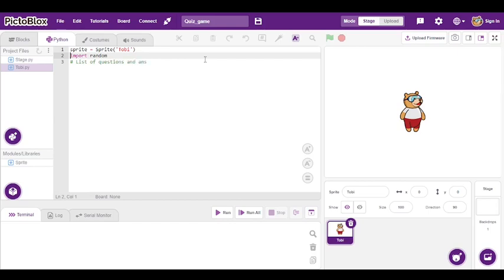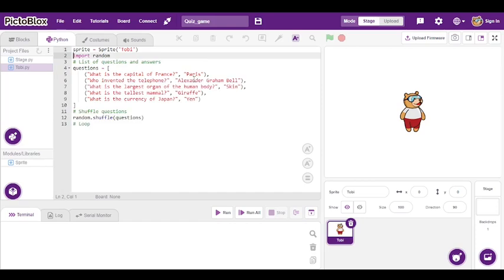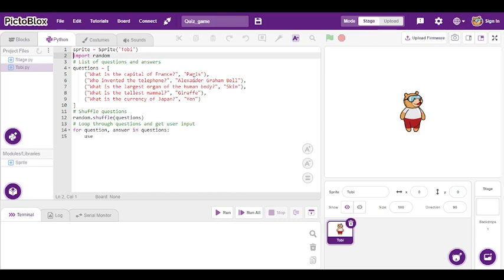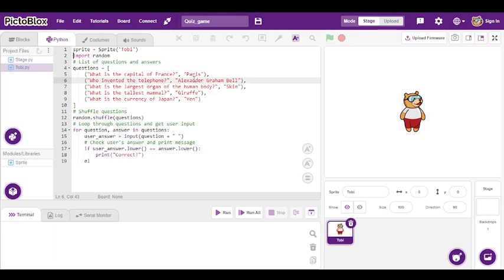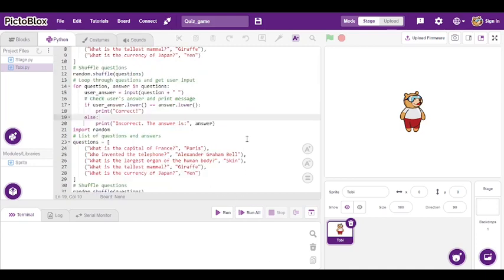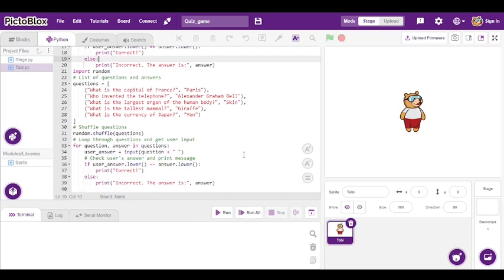How to make quiz game using python